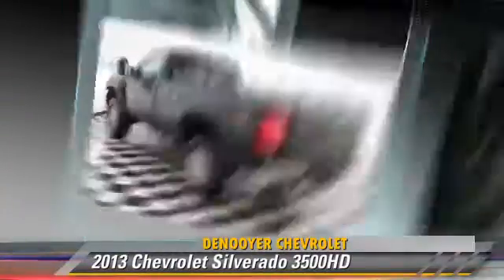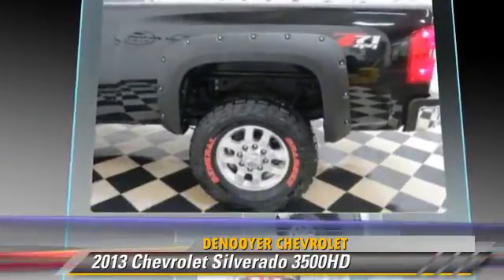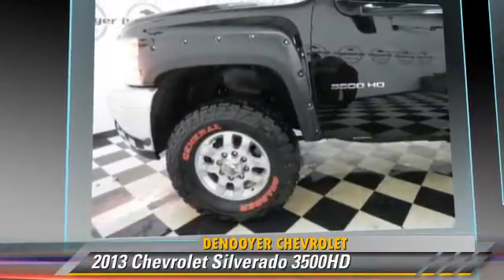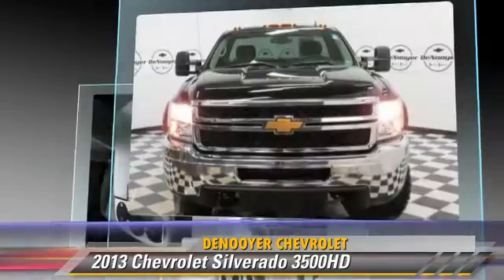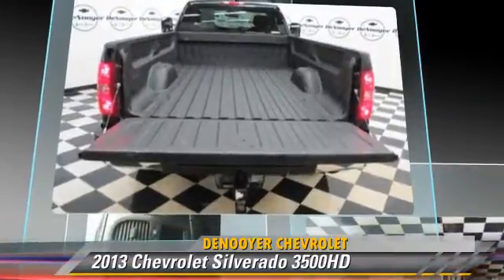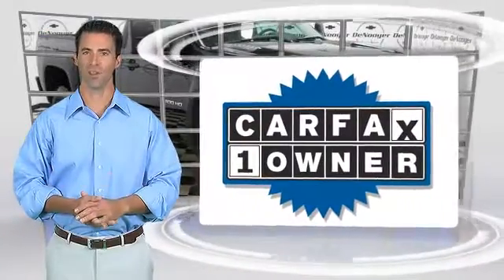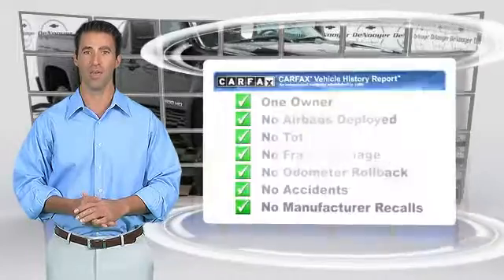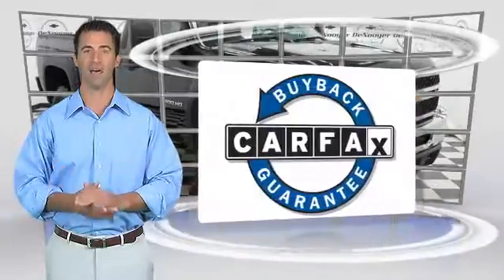DeNooyer Chevrolet, Used Albany NY NY 12205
DeNooyer Chevrolet

[DFIN:3:2836892:I:3075:E5DF7ABC:b200e0736e52fd8e45aec255c4892411]